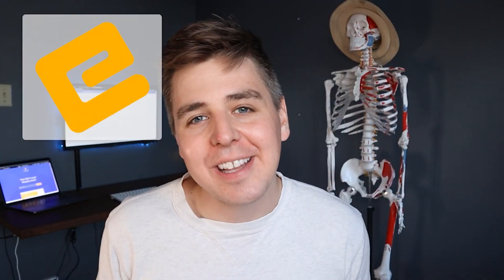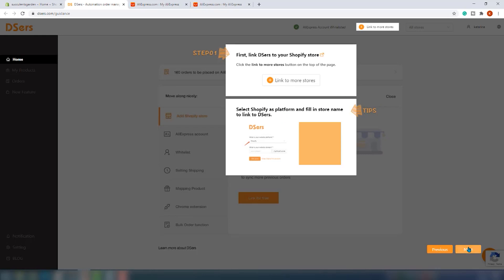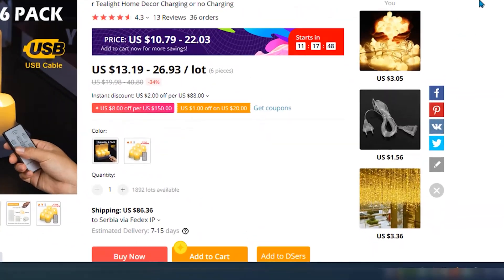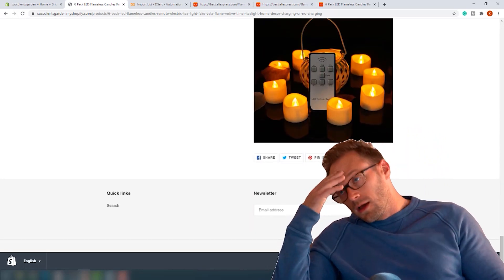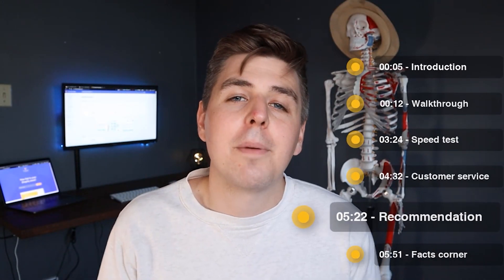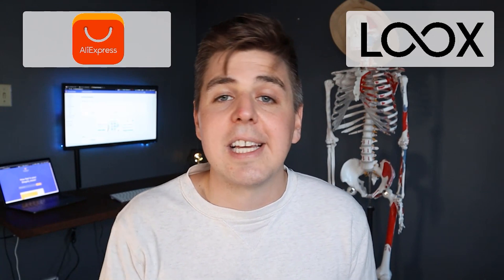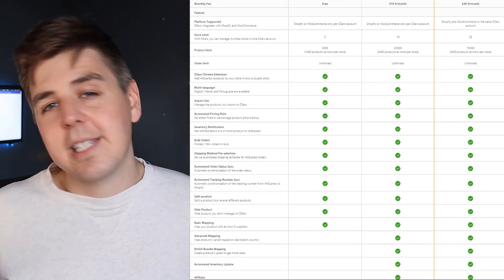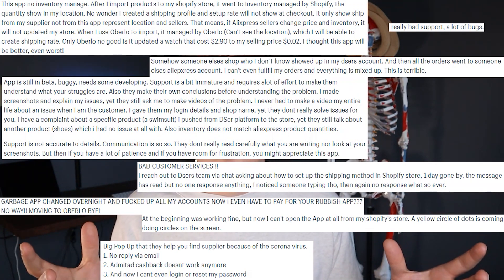DSERS Aliexpress DROPSHIPPING Shopify App - Honest Review by ecomexperts.io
DSers, AliExpress official dropshipping partner, the most efficient order processing app, and the new standard for growing your business! DSers is a dropshipping tool to help you process hundreds of orders at once.

00:00 Intro
01:12 Walkthrough
03:24 Speed test

04:32 Customer service
05:22 Recommendation
05:51 Facts corner

Can you make money with DSers- dropshipping app? What is DSers Dropshipping?

DSers is AliExpress official dropshipping partner and the fastest way for you to place 100+ orders within minutes!

How to Set Up Your DSers Account
Make sure Shopify Autofulfillment feature is OFF.
Link your Shopify Store. It's easy, just click on the button
Link your AliExpress Account
Apply for AliExpress Whitelisted Account
Map Product Variants
Set shipping methods
Install Chrome Extension

Is DSers worth it? What about DSers alternatives?

What is DSers automatic fulfillment?

DSers allows you to set multiple suppliers for selected items. The substitute supplier will ONLY be activated in case the product is unavailable at your default supplier (ie out of stock). Millions of products mean hundreds of suppliers and an endless stock on AliExpress. Never be sold out! (A new feature coming soon will allow you to automatically find the cheapest supplier!).

How does DSers work for dropshipper?

Multiple store - Manage multiple shopify stores
Supplier management - One product with multiple suppliers
Multiple orders - Process multiple orders in one click
Auto sync
Order status synced from AliExpress

DSers Key Features

- Enjoy the AliExpress whitelist - No limit to the number of orders you have and exclusive access
- Import and edit products - Import new products easily and edit them directly in DSers
- Manage multiple Shopify stores in one account - Enjoy the simplicity of managing all your stores in one place
- Place multiple orders to AliExpress in one click - Don't waste time placing orders manually, we do it for you
- Automatically track and sync shipping information - Don't worry about tracking number, we sync them to Shopify
- Create Bundles and BOGO offers - Imagine and give the best deals to your customer easily
- Set country specific suppliers - Get your products out there faster than ever
- Change product supplier - find a cheaper supplier, and remap your product to it
- Earn cashback with Admitad - Place orders to AliExpress, and profit from it
- Pre-set shipping method - Choose the shipping method that better suit your needs
- Get notified - Be aware of every changes about price or stock for your products
- Hide your product - Choose which products you don't want to process with DSers in one click

DSers Shopify Review?
DSers setup?
DSers Aliexpress?
DSers Pricing rule?
DSers order Fulfilment?
DSers Alibaba?
DSers bulk orders?
DSers Chrome extension?
DSers dropshipping, Shopify dropshipping using DSers
DSers guide?
DSers how to use?
DSers How it works?
DSers tutorial?